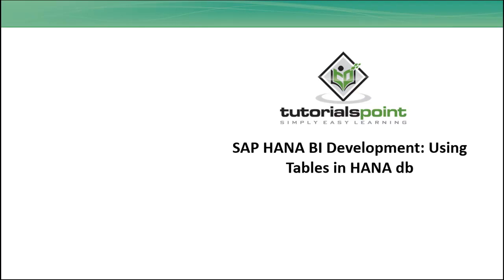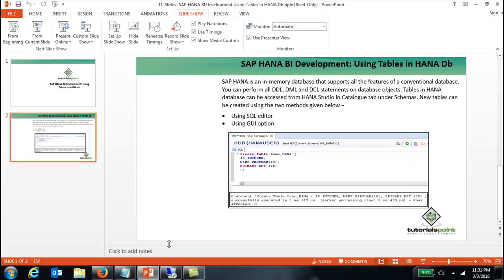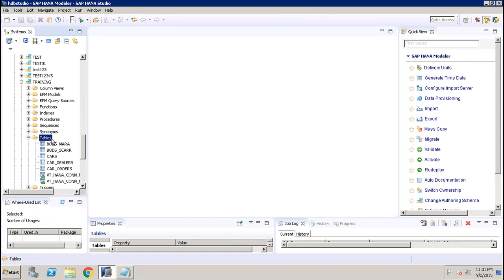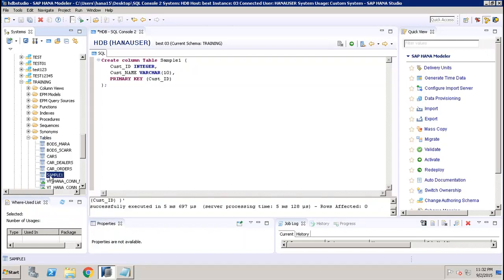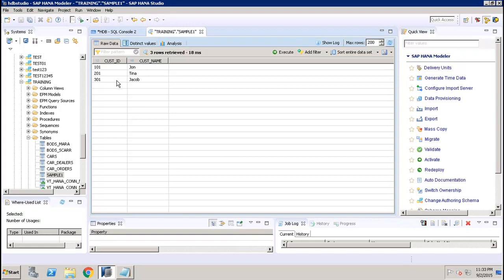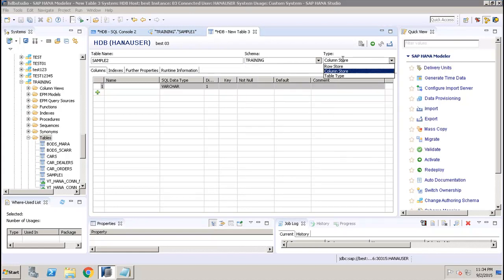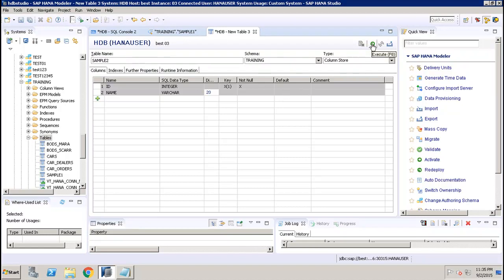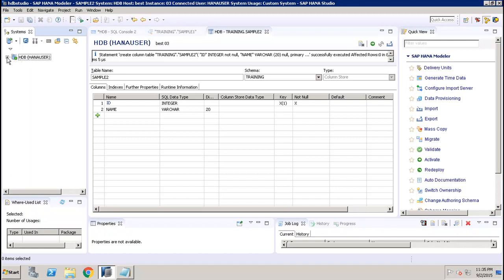SAP HANA BI - Using Tables in HANA DB